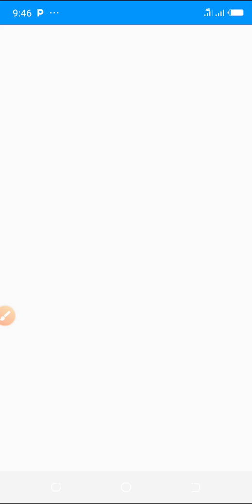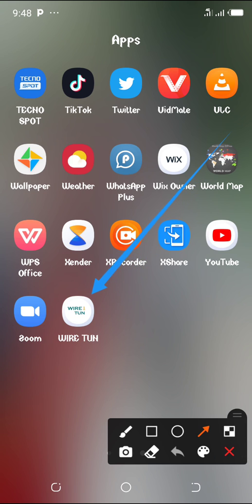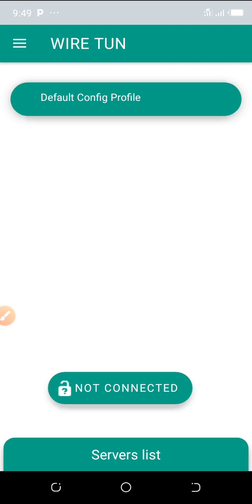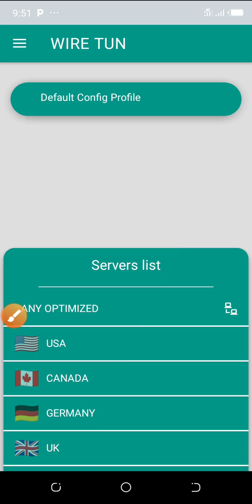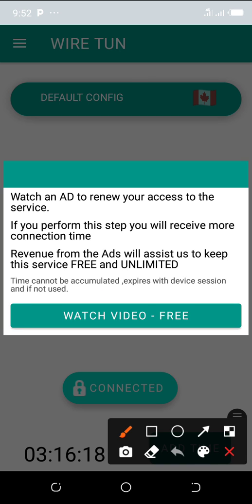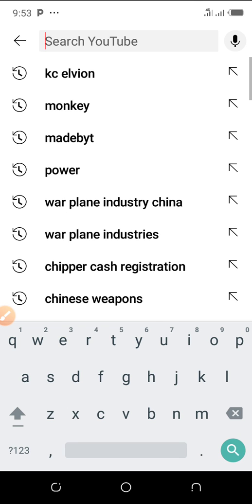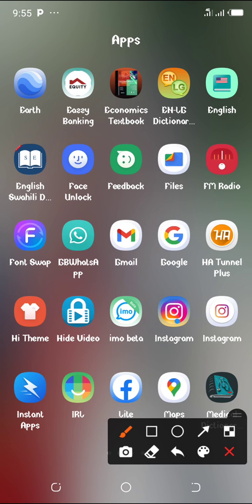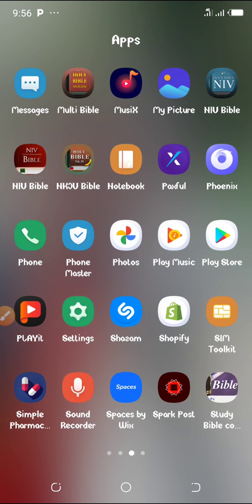Wire tun VPN settings.